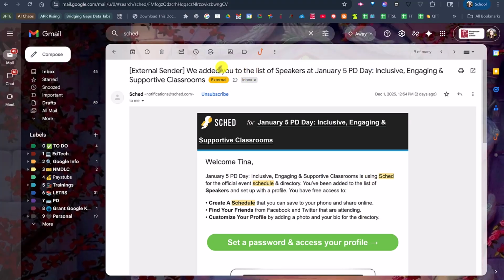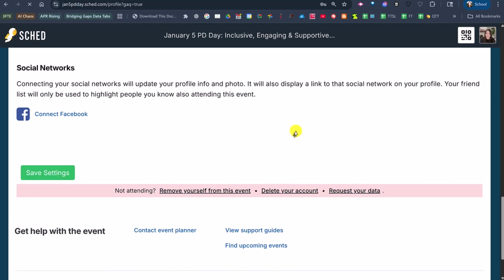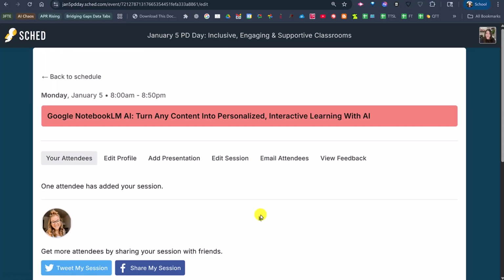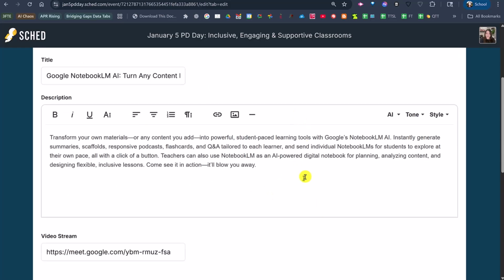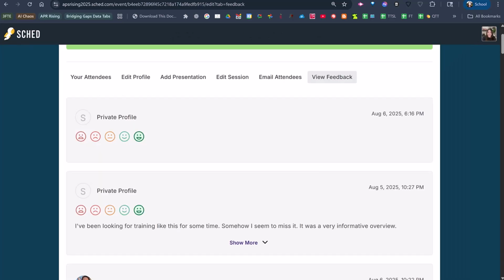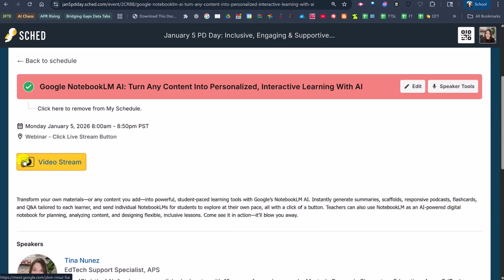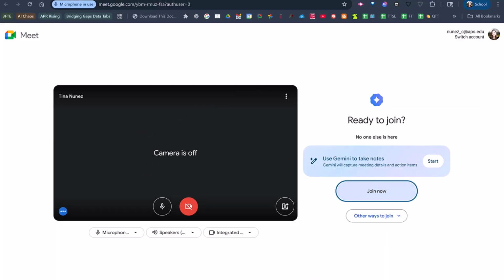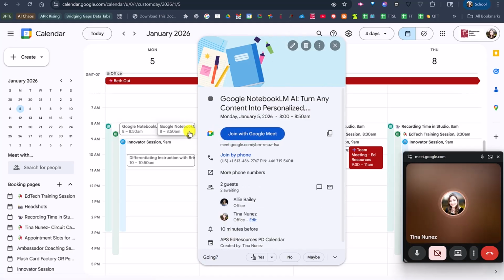I'm a Sched Speaker! Now What?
This video shows speakers how to build their schedules as well as manage and run their sessions for the January 5th APS PD Day.